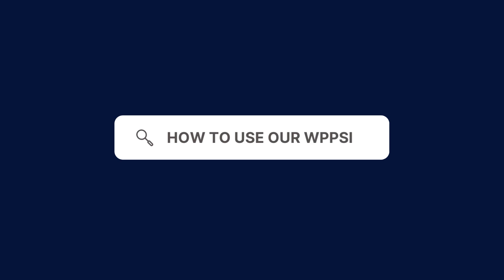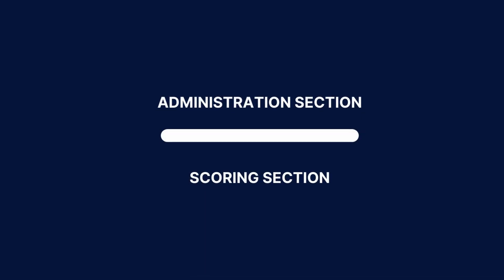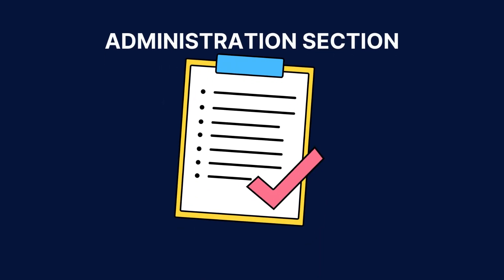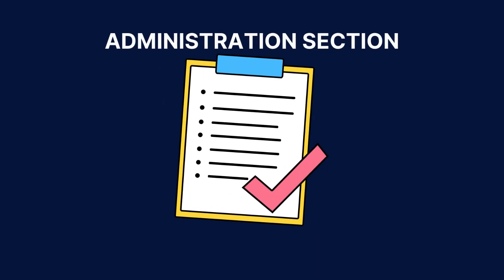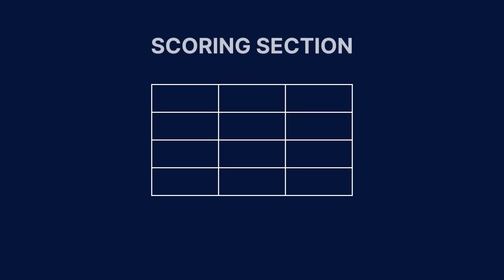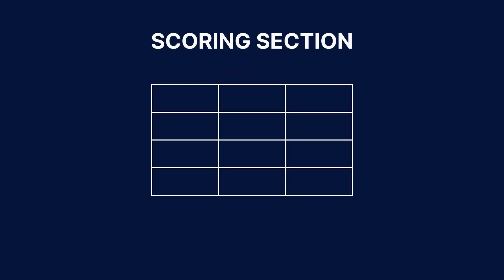Wechsler Scale of Intelligence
Introduction 0:00
What is a Weschler Scale of Intelligence 0:03
How to use a Weschler Scale of Intelligence? 1:25
How to use in Carepatron 2:40